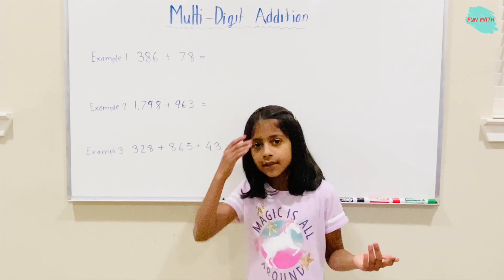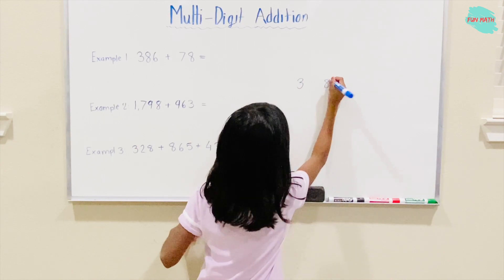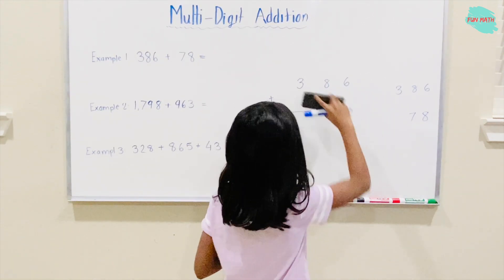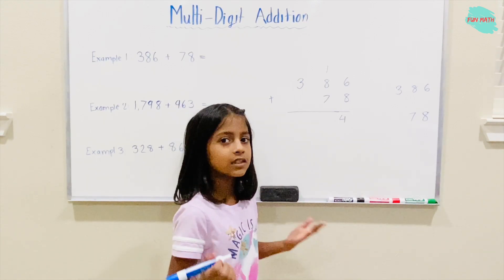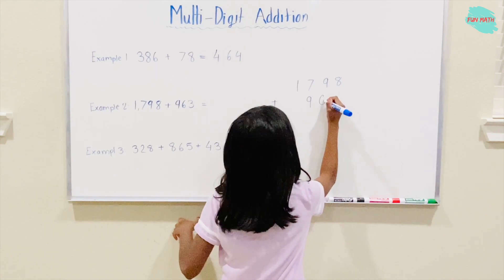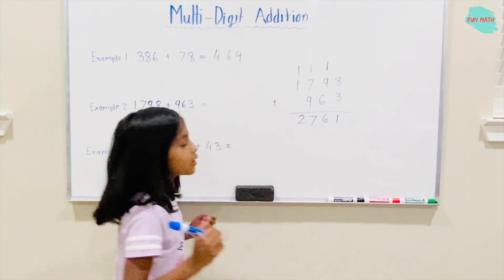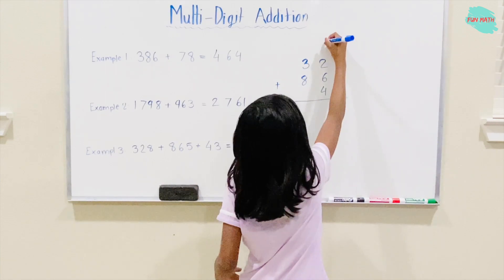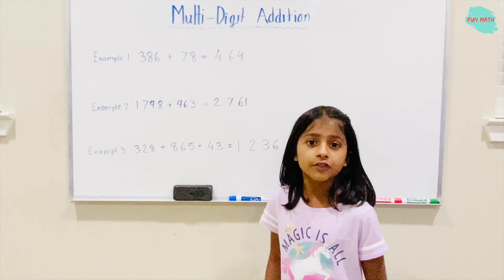MULTI-DIGIT ADDITION - How to do Multi-digit Addition?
Watch the video to understand Multi-Digit Addition.